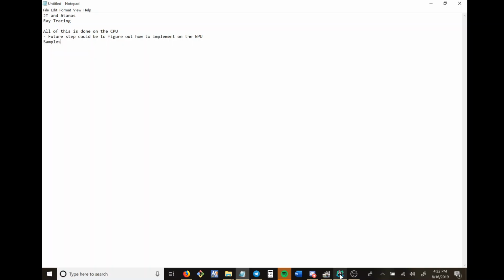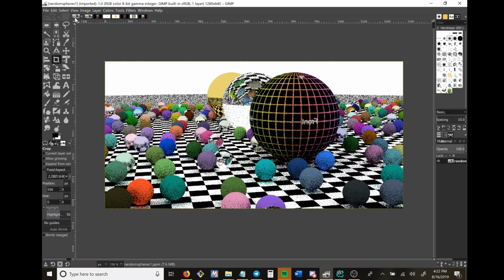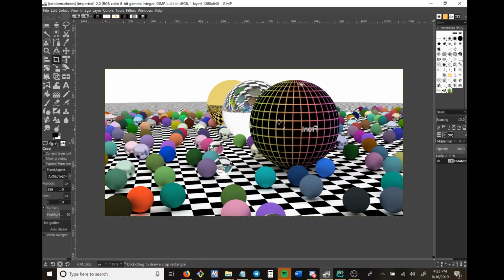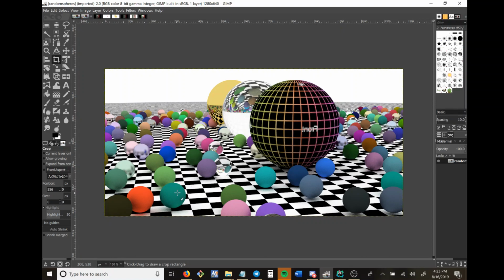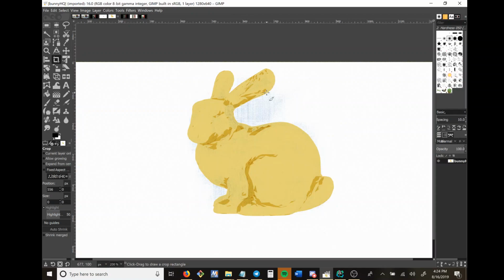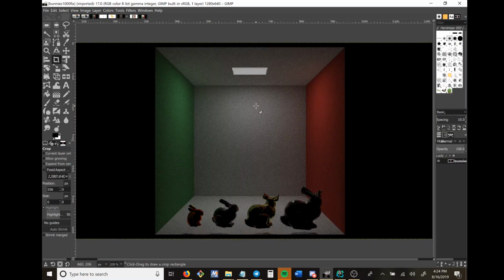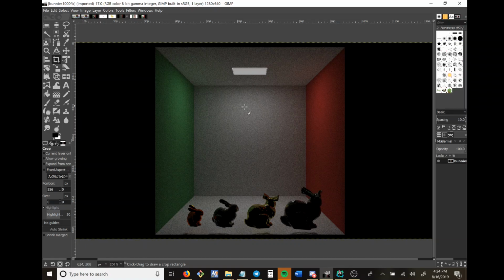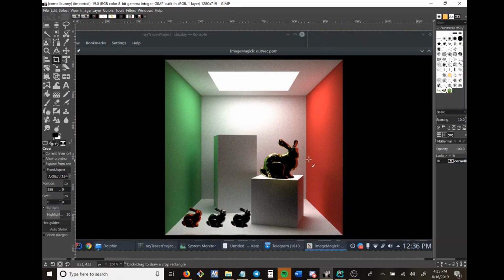Ray Tracing Project Overview (Computer Graphics Final Project Summer 2019)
JT and Atanas' overview for Computer Graphics Final Project on Ray Tracing.
Summer 2019 Semester.